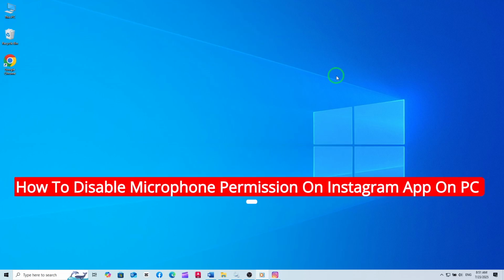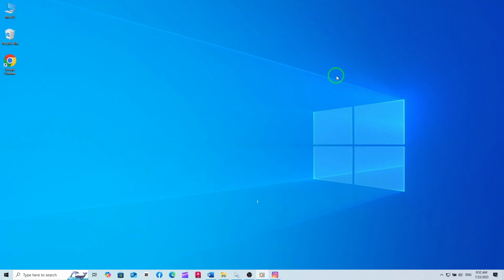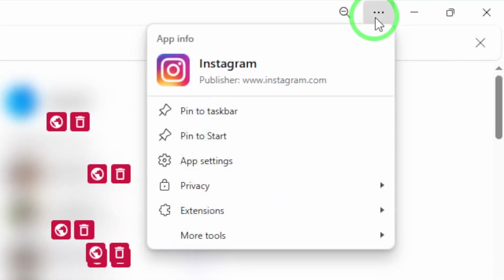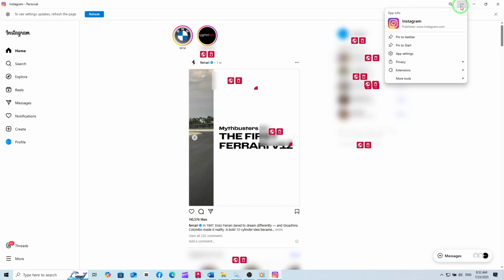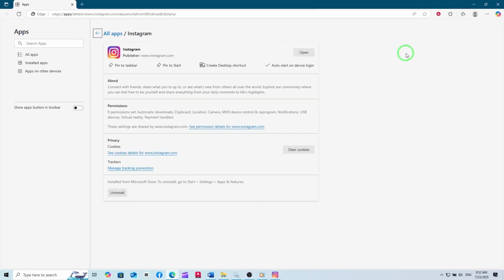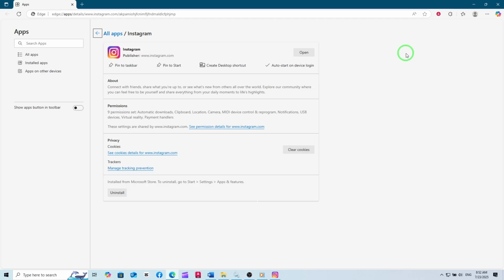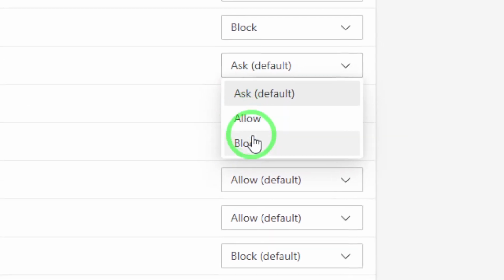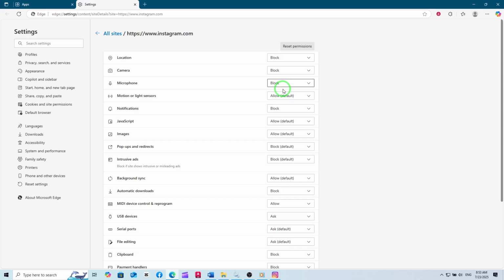How To Disable Microphone Permission On Instagram App On PC (New Update)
Learn how to disable microphone permission on the Instagram app for PC with the latest update. This step-by-step guide will help you protect your privacy and stop Instagram from accessing your microphone on your computer. Follow these instructions to take control of your app permissions and keep your audio secure.

1. Open Instagram app

2. Click on the three dots at the top of the page

3. Then App info, enter to Settings

4. Disable Microphone

Disabling the microphone permission on Instagram PC ensures your conversations stay private and prevents unwanted access to your device’s audio. Whether you’re concerned about accidental recordings or just want more control over your privacy, these steps make it easy to manage your settings. Take charge of your digital security by following this quick tutorial on how to disable the microphone for Instagram on your PC.-

Chapters:
00:00 Intro
00:12 Soultion
01:05 Outro